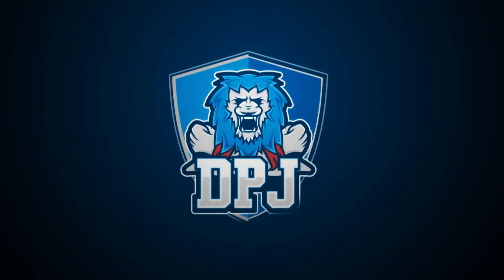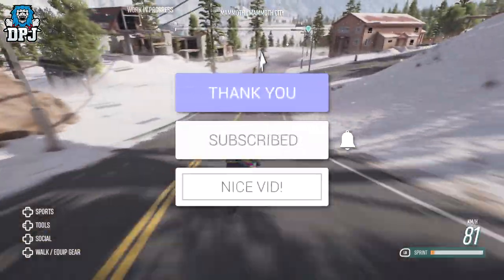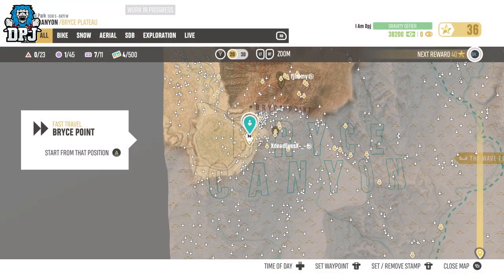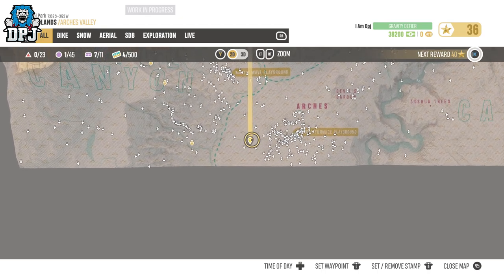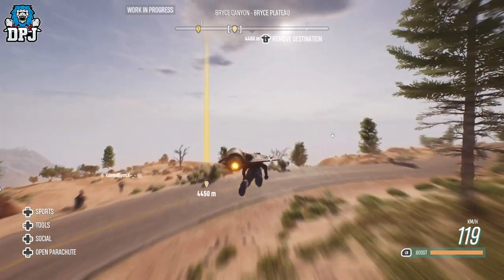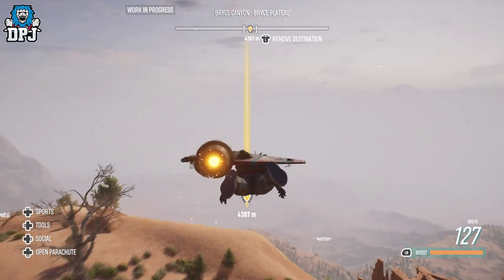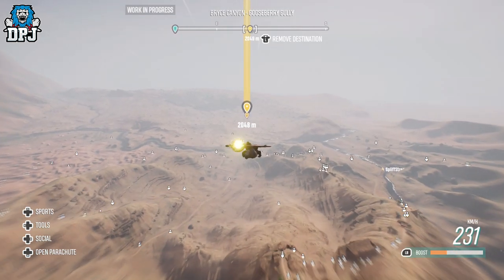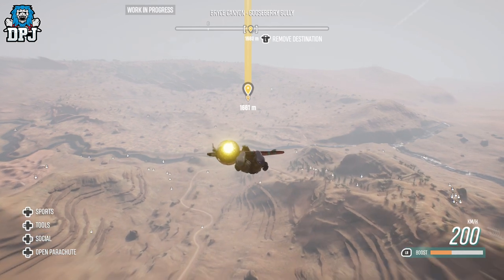Riders Republic - HOW TO GET / FIND SECRET FOLDING BIKE RELIC - Fast & Easy Guide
How To Get the Folding Bike Relic in Riders Republic.